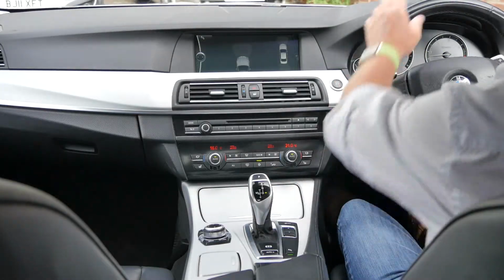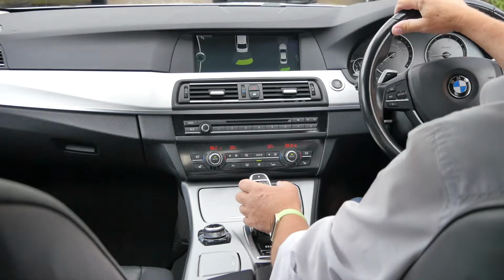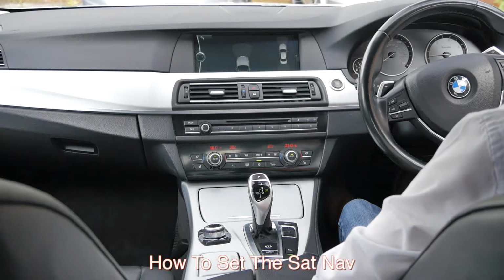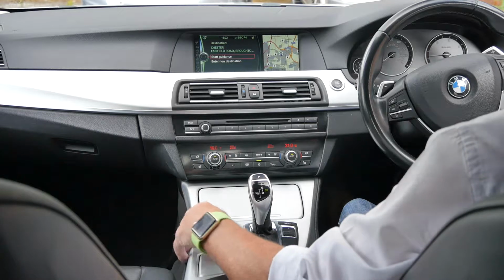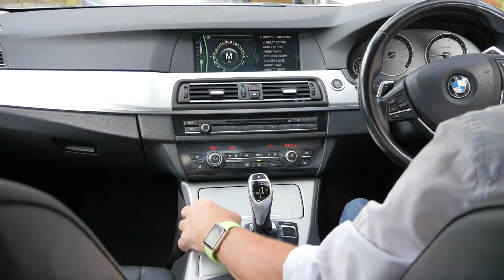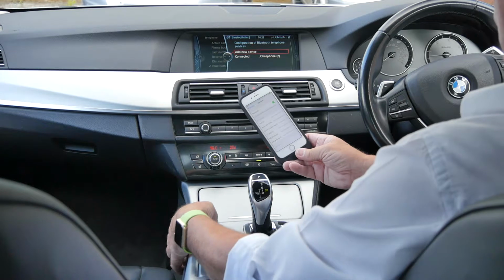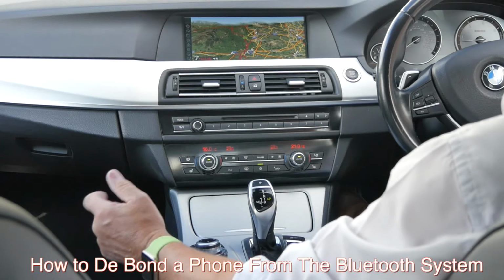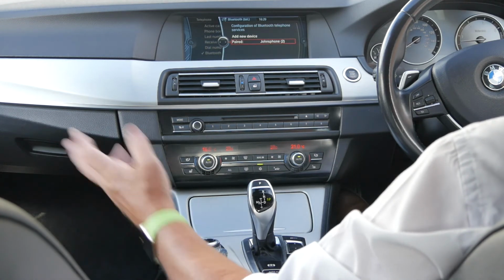2010 10 BMW 5 SERIES 530d SE Step Auto Full Video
Year2010 (10)
Engine Size2,993 cc
TransmissionAutomatic
Fuel TypeDiesel
Mileage63,642 miles
Emissions160 g/km (CO2)
6 Month Road Tax£101.75
12 Month Road Tax£185.00
ColourGrey
Doors4 Doors
Body Type Saloon
Insurance Group 40E
Features/ Additional Info

BMW PROFESSIONAL SAT NAV + CRUISE CONTROL + FRONT AND REAR PARKING SENSORS + XENONS + HEADLAMP WASH +CLIMATE CONTROL + HEATED SEATS + PRIVACY GLASS + ADAPTIVE DRIVE

Finished in Space Grey Metallic with Body Coloured Bumpers, Shark Fin Aerial and Door Mirrors, Black Dakota Leather Upholstery, Brushed Aluminium Insets to Dash, Gear Tunnel, and Door Cards, Automatic, 10 Spoke Alloy Wheels, Chrome Grille, Exhaust Tips, Window Trims, Side Indicator Surrounds and Door Handle Insets, Front And Rear Parking Sensors, Electric Seta Adjustment, Height And Reach Adjustable Multi Function Steering Wheel, Front Centre Armrest, BMW Professional Sat Nav, CD Radio, Aux Socket, Heated Seats, Adaptive Drive, Normal, Sports and Sports Extra, Electronic Handbrake with Auto Hold Button, Auto Dim Mirrors

19/12/2011 @ 16390 Miles Eastern Motor Group
08/01/2013 @ 30179 Miles Mike Dean Motor Engineers
29/04/2014 @ 43492 Miles Ocean BMW
02/12/2015 @ 58657 Miles Halliwell Jones

To view a video of this vehicle please either click on the video button on our or cut and paste the following link into your web address bar

(Coming Soon)

We can't always start off as the Cheapest on the Market because we only offer the Cleanest, Well Maintained Examples! however this should in turn give the best overall value and result in a lower vehicle depreciation and reduced whole life cost to our Customers.